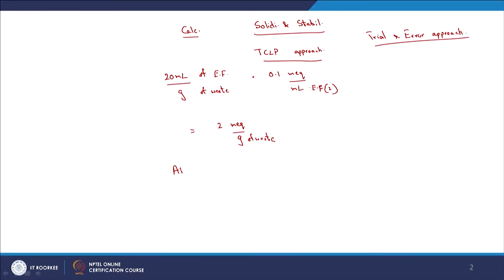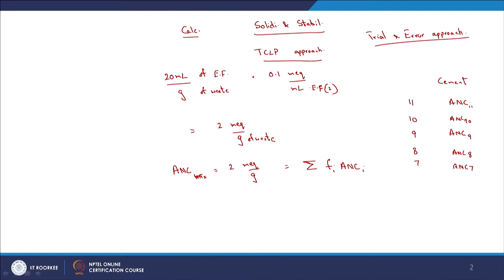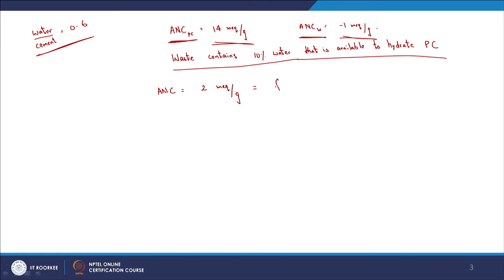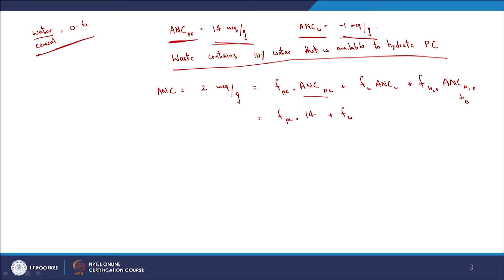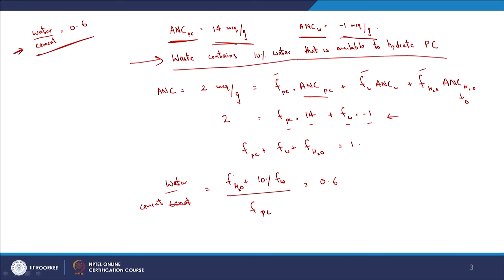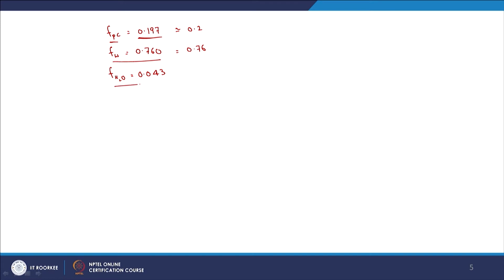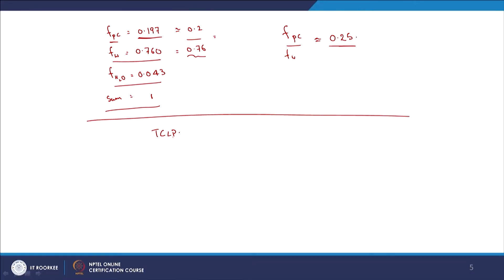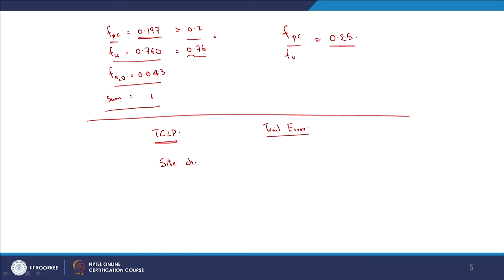Calculations for fractions of binders, admixtures, waste and water used in solidification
Calculation of fraction of water, cement, admixture and waste based on TCLP approach by Acid Neutralising Capacity with some examples and risk-based approach with some example